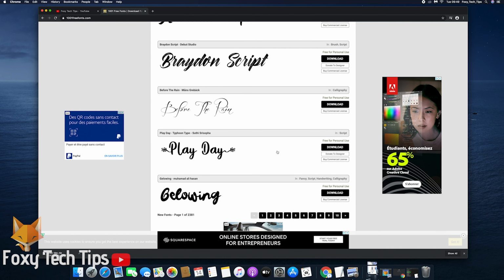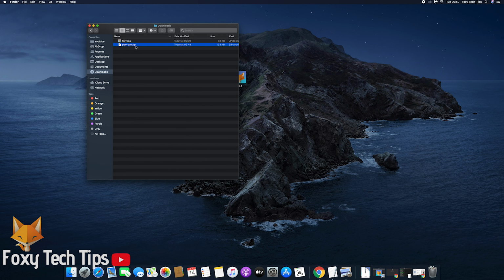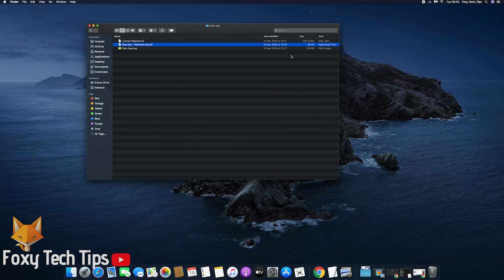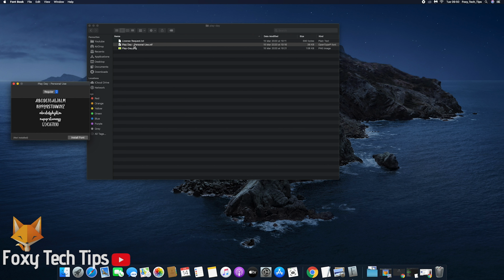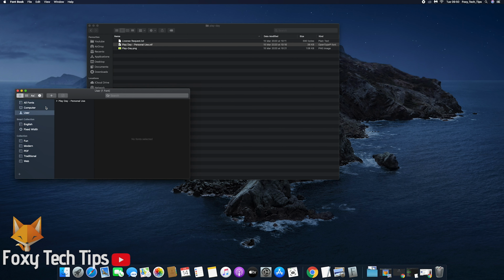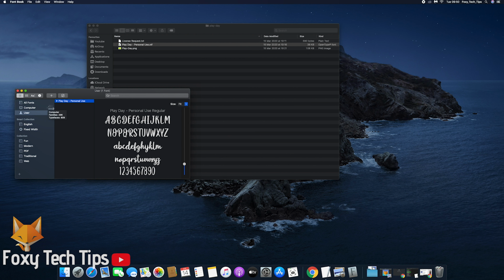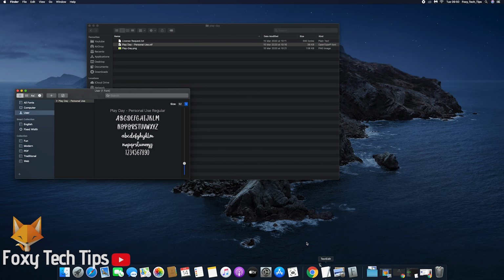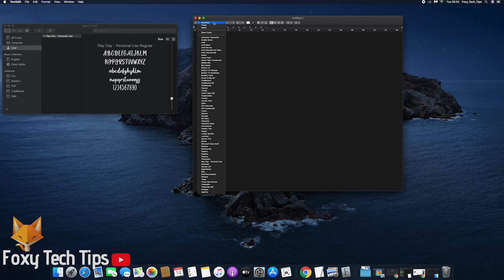How To Install New Fonts On Mac OS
Easy to follow tutorial on installing new fonts on your Mac OS computer! Learn how to use fonts on your Mac that you downloaded or created!

This will work whether you are using a Macbook Air, Macbook Pro , Imac or any other Apple computer.

Steps:

- Locate the folder where your font was downloaded to.

- If it’s in a zipped folder, double click it to unzip it and then open the unzipped folder.

- Double click the file whose name ends in ‘.otf’ . this will open the font installer.

- Click ‘install font’.

- That font is now installed.

- If i open up a text editor i can now choose the newly installed font and use it.